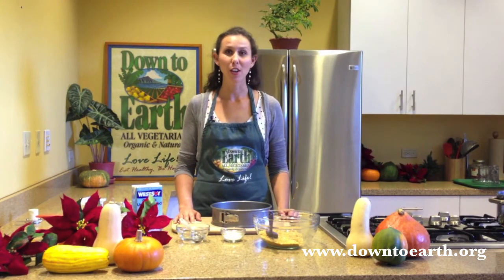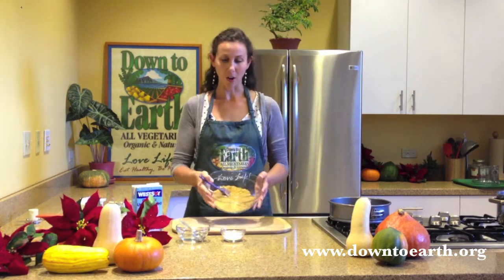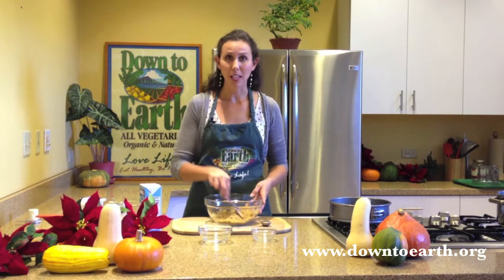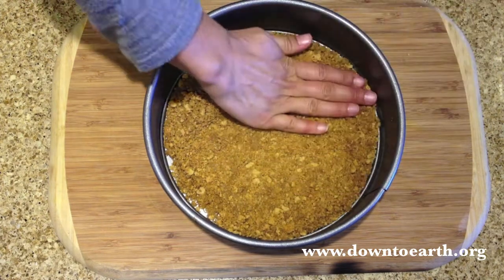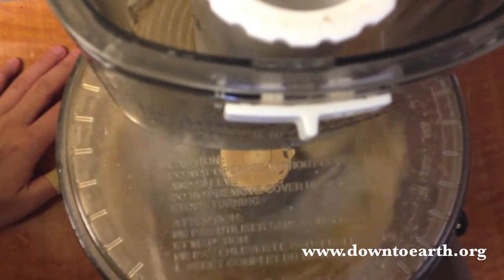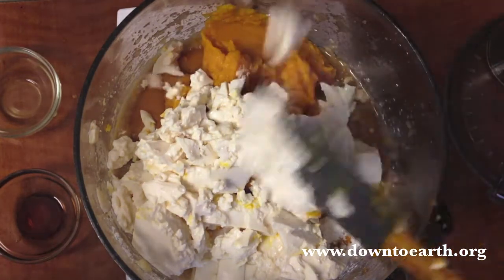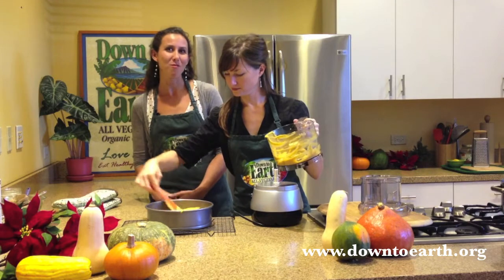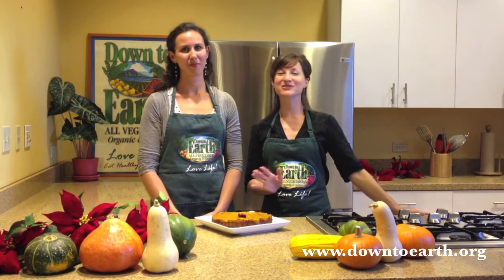Holiday Recipe : How to Make Vegan Pumpkin Cheesecake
The holidays are full of rich, heavy and fattening dishes like stuffing, mashed potatoes, and even richer desserts like cheesecake! Although cheesecake is enjoyed year-round, it's extra irresistible this time of the year with one of our favorite seasonal ingredients - pumpkin!

Here's a cheesecake you can enjoy without all the holiday weight gain! Using wholesome and vegan ingredients (cashews, bananas, silken tofu, etc.) to yield the same creamy richness that will take your holiday guests by surprise. One taste and they won't believe it's VEGAN!! Plan ahead though by making 2 cheesecakes because everyone will want second and third helpings!

to find over 600 delicious vegetarian recipes from Down to Earth, including gluten-free, raw, soy-free, nut-free and vegan options.